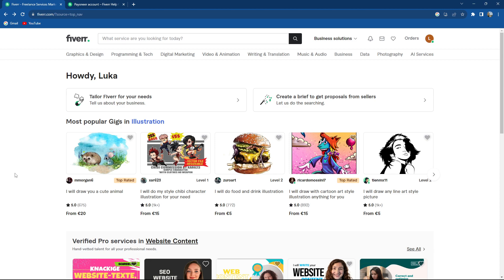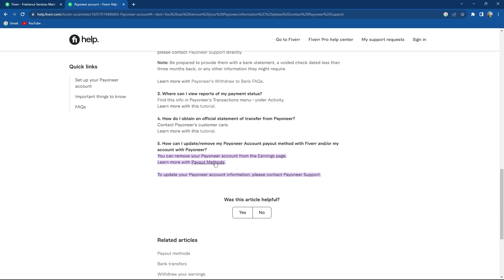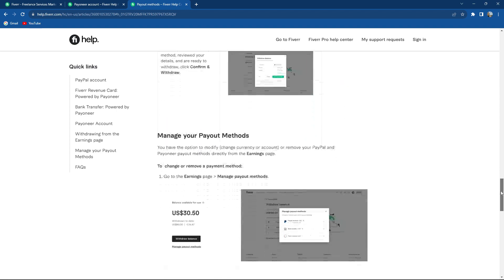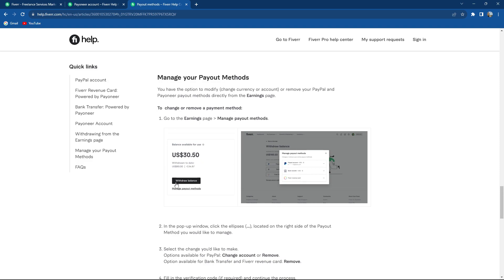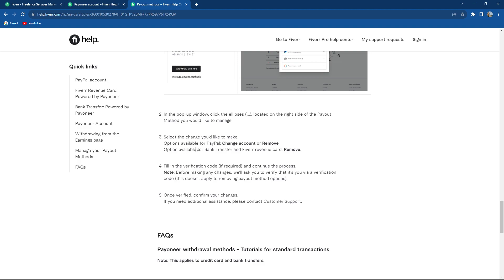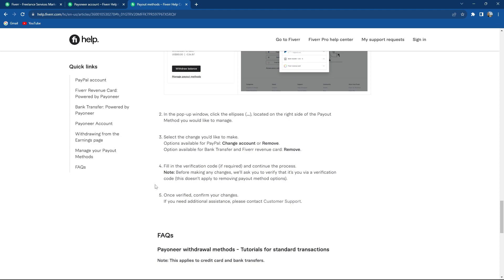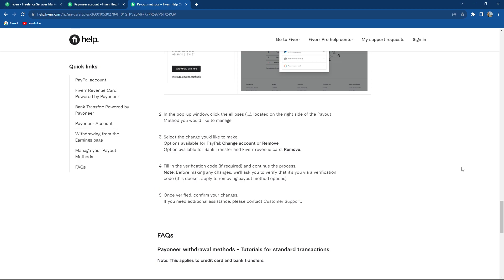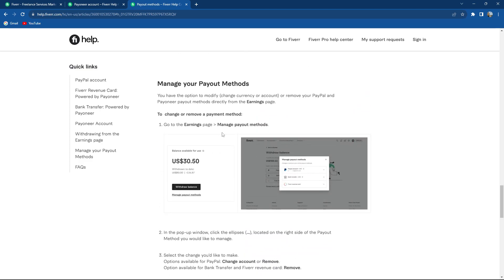How To Remove Payoneer Account From Fiverr (Step by Step)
Today we talk about How To Remove Payoneer Account From Fiverr, so stay until the end of the video to see the full explanation.